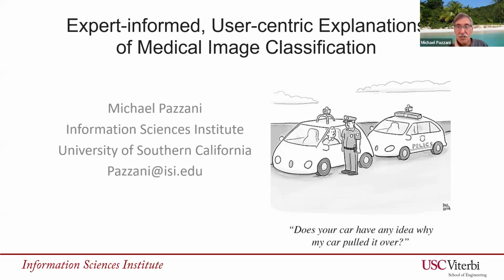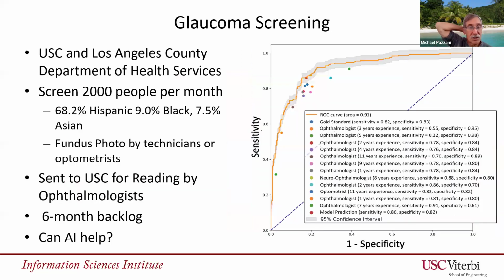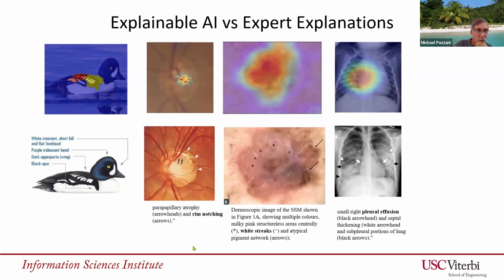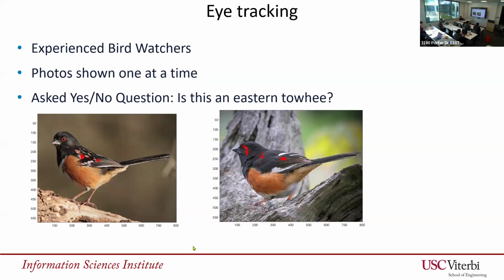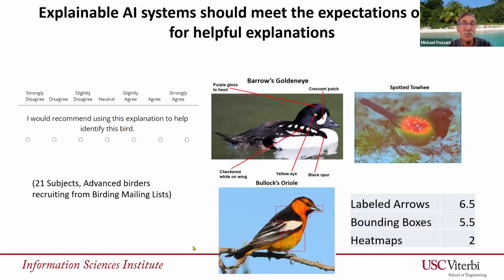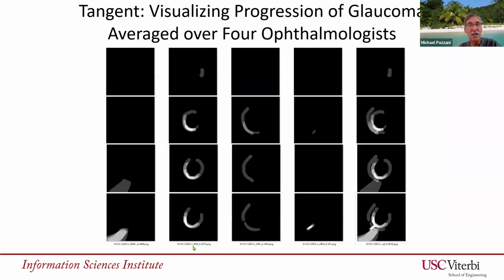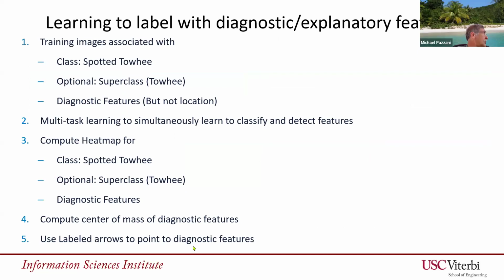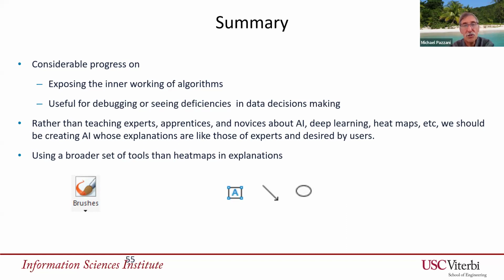2/1: Expert-Informed, User-Centric Explanations of Medical Image Classification- Michael Pazzani PhD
Bio: Michael Pazzani is the director of the AI4Health Center at the University of Southern California.  Dr Pazzani received his Ph.D. Computer Science, University of California, Los Angeles, and is a fellow of the Association for the Advancement of Artificial Intelligence.  Dr. Pazzani started his career as an assistant, associate, and full professor of Information and Computer Science at the University of California, Irvine, and has served as the Director of the Information and Intelligent Systems Division at the National Science Foundation and as a member of the Board of Regents of the National Library of Medicine at the National Institutes of Health.

Abstract: We argue that the dominant approach to explainable AI for explaining image classification with deep learning– annotating images with heatmaps, provides little value for users unfamiliar with deep learning. Instead, we argue that explainable AI for images should produce output like experts produce when communicating with one another, with apprentices, and with novices. We discuss a bit of the history of interpretable and explainable AI with examples from AI & medicine. A new approach that labels image regions with diagnostic features is proposed and evaluated.  We draw on examples from radiology, ophthalmology, dermatology as well as bird classification.